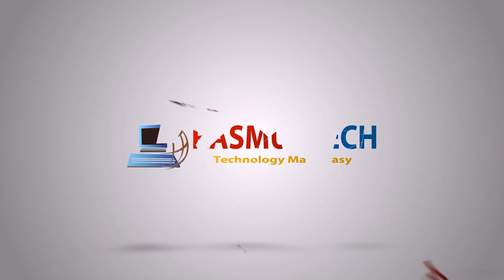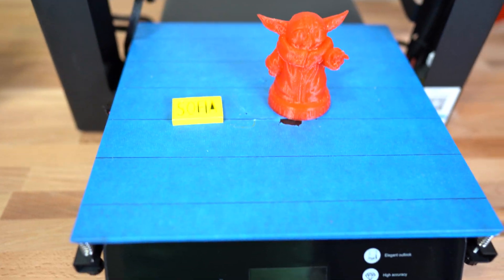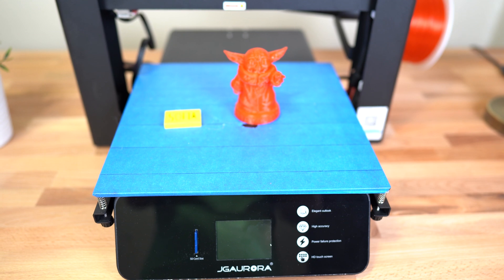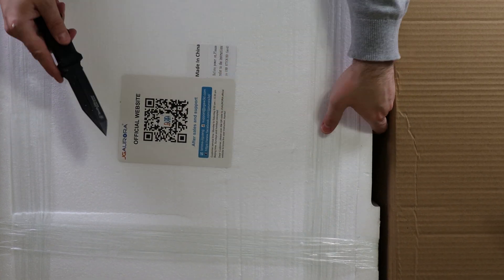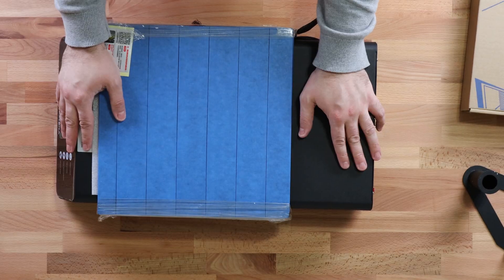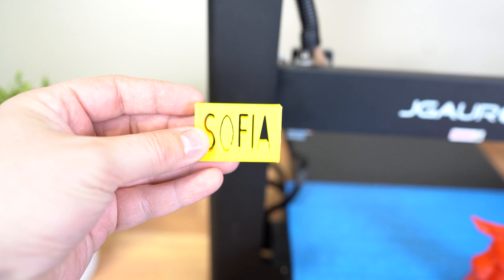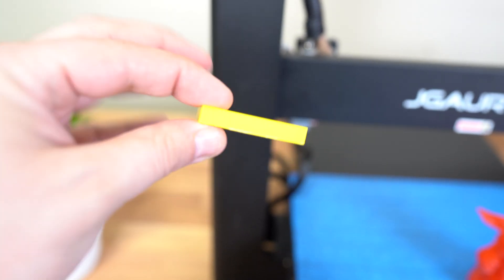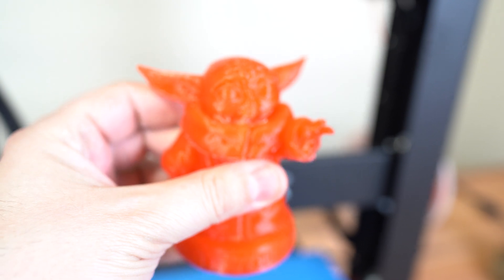JGAURORA A5S 3D Printer Review